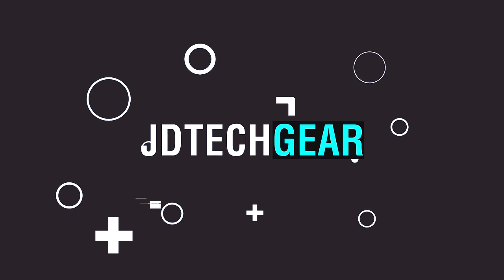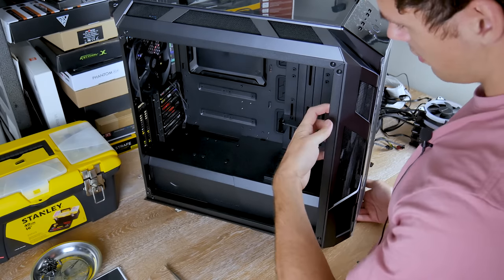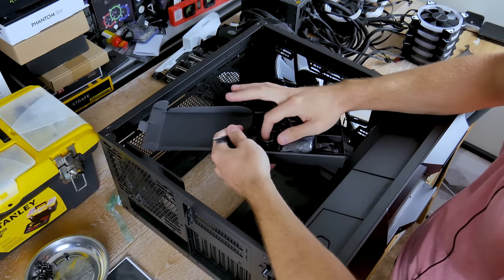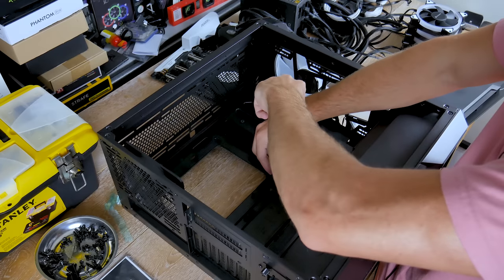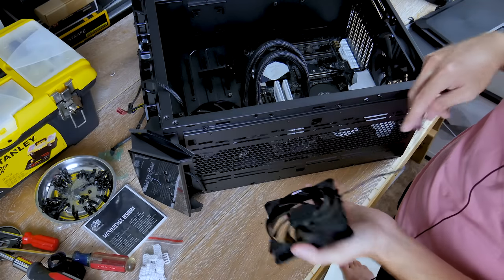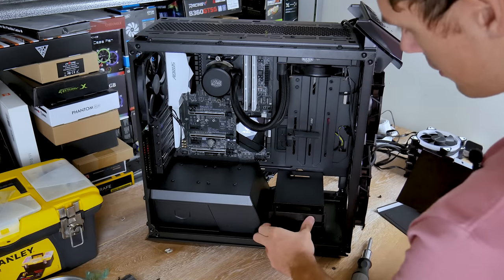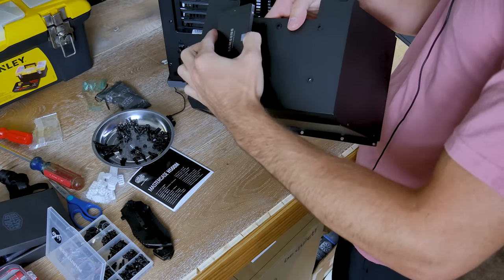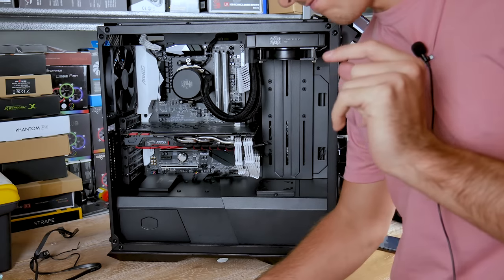Building In The Cooler Master H500M | A $200 Beauty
What is the build experience like with the Cooler Master H500M? I'm going to take you along the experience of building a PC inside this case step by step.

Cooler Master H500M

Parts list for this PC:
CPU Cooler
White PSU Cables

*UK Parts List:*
CPU Cooler
White PSU Cables

○Merch/Tech Junkie Store:

JDTechGear